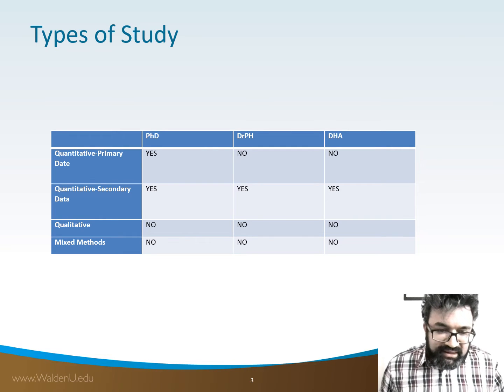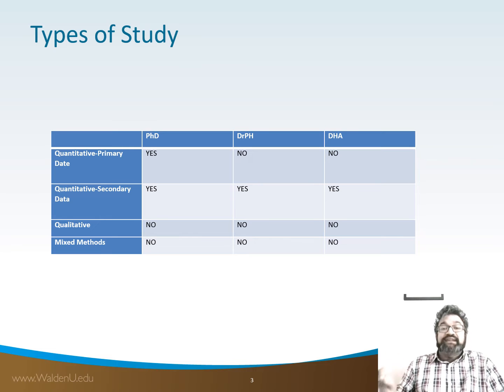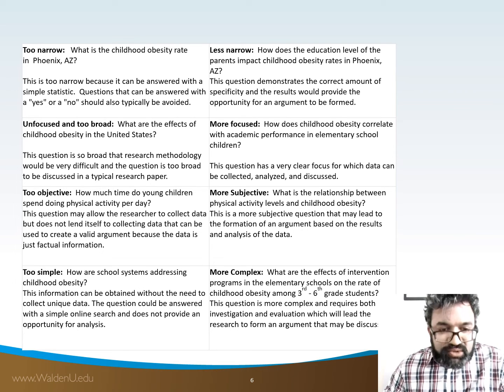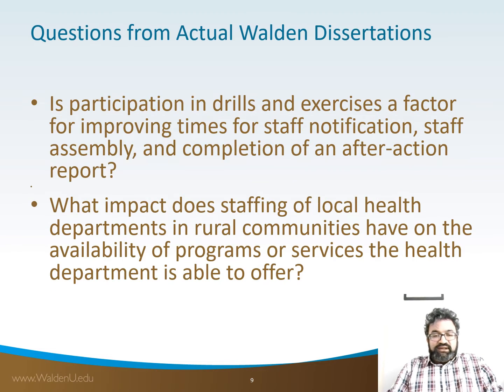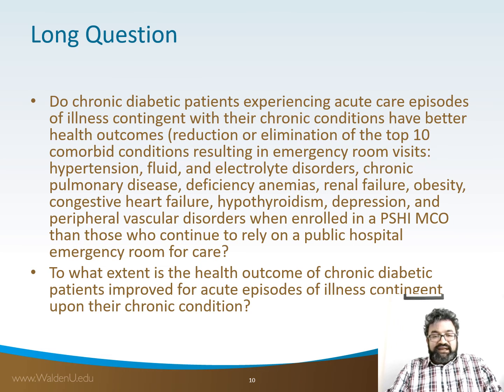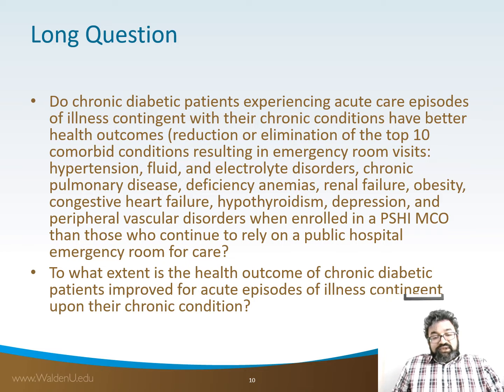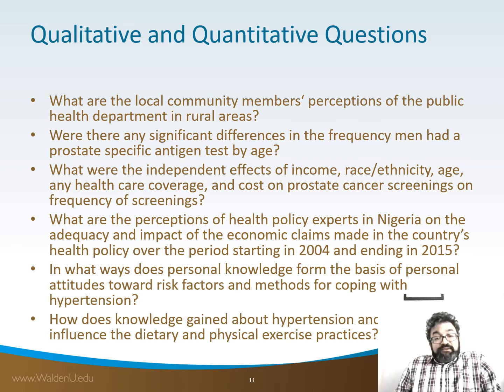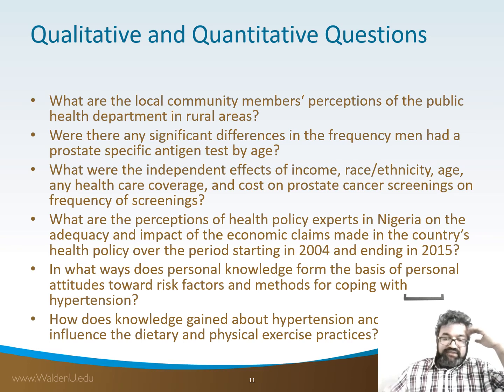How to formulate a research question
I redelivered a popular lecture which I presented live back in 2018 in a San Diego Residency.  This version has many more updated tools and resources which was also created after conversations with several physicians.  There are definitely distinct medical literature searches which can prove to be vital also in the question to generate a suitable research question.